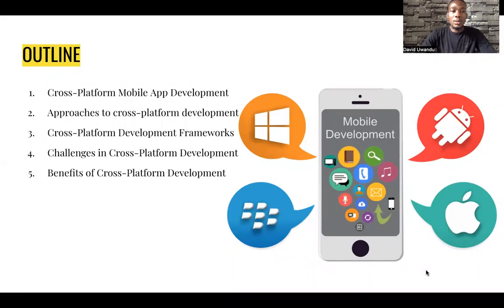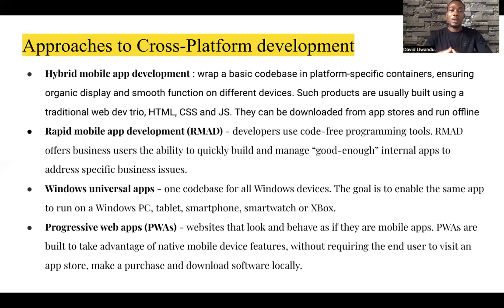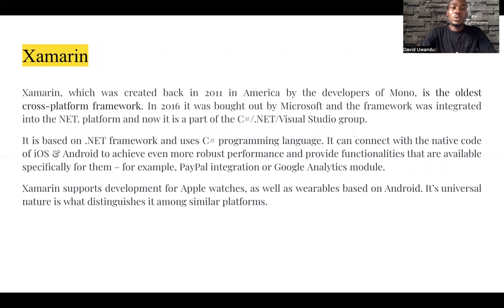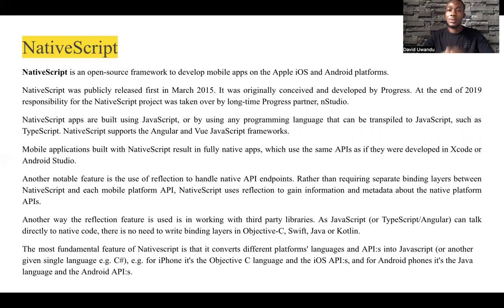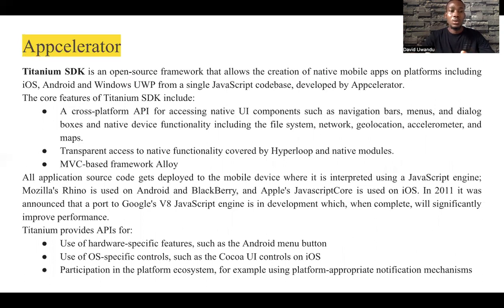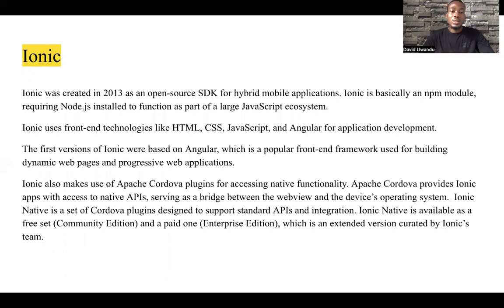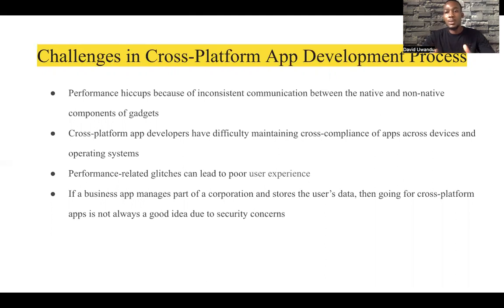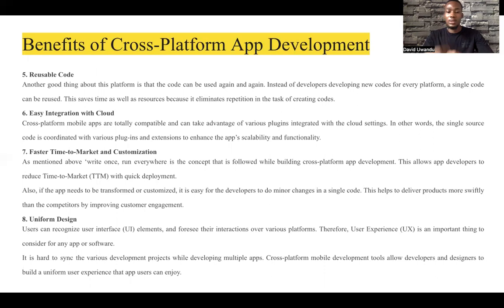INTRODUCTION TO CROSS-PLATFORM MOBILE APP DEVELOPMENT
The idea of cross-platform development is to deliver mobile applications that are suitable for more than one operating system (OS).
Today’s smartphones use different operating systems, allowing users to choose the platform that better caters to their needs and preferences. Due to this variation in an operating system, the problem of compatibility arose for developers and this problem is sorted with the concept of Cross-Platform Mobile Application Development. Cross-platform app development has emerged as the unrivaled choice of businesses that aim for a presence on both Android and iOS.